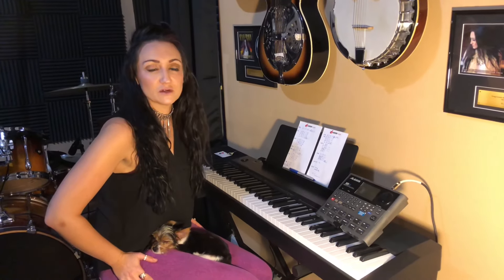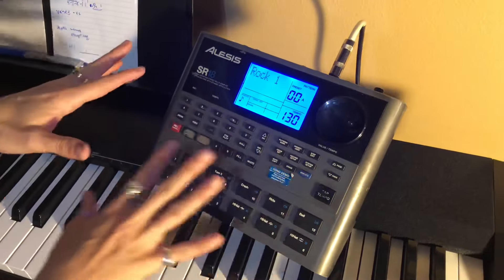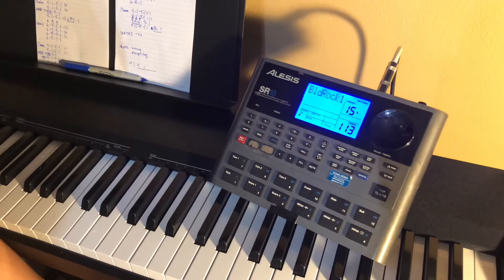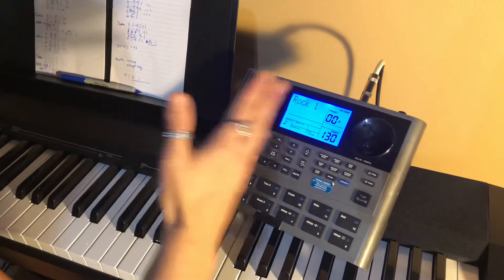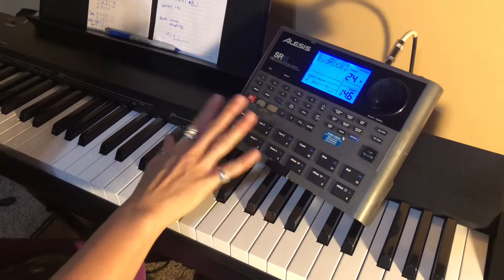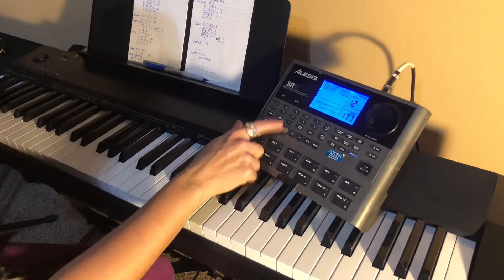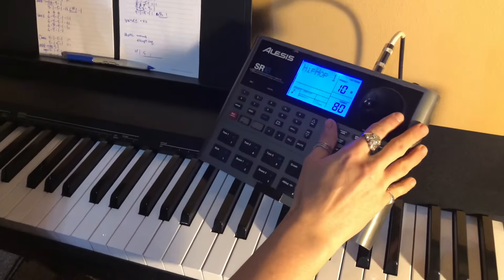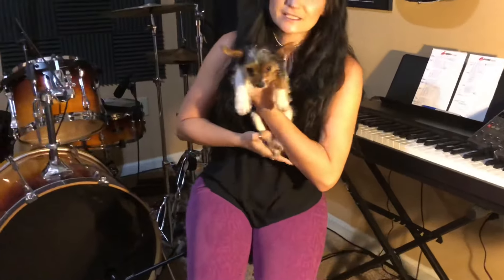Alesis SR-18 Drum Machine QUICK START TUTORIAL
Susan Erwin Prowse explains how she utilizes the Alesis SR-18 in her international shows, primarily in piano bars.  She and her husband, Cliff, have a duo show.  She is on keys, and Cliff is on guitar and fiddle.

Example video of them in action in Santa Barbara at The Red Piano on Alesis SR18 drum machine

Grab our Party Starter Setlist today and get over 1,000 songs sorted by the best to get crowds singing and dancing. You can sort by the easiest to play AND get the corresponding drum beats with the Alesis SR18 for over 250 songs. In this great resource, we train on how to use the machine even more.